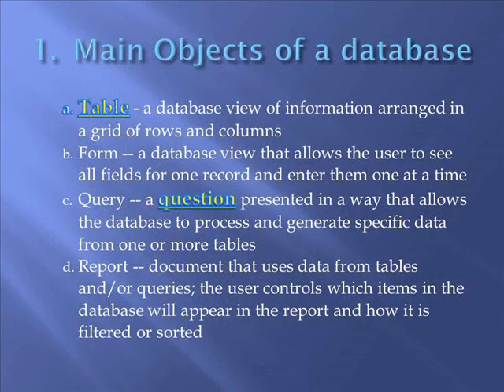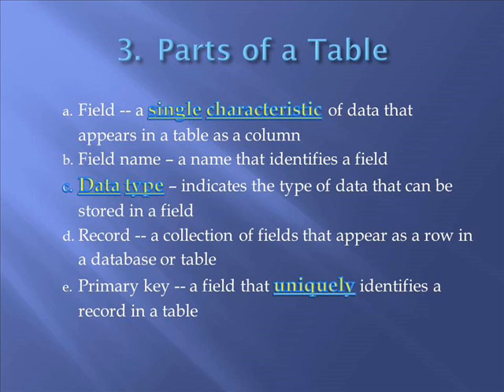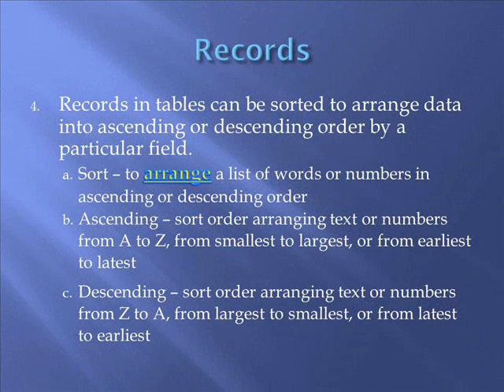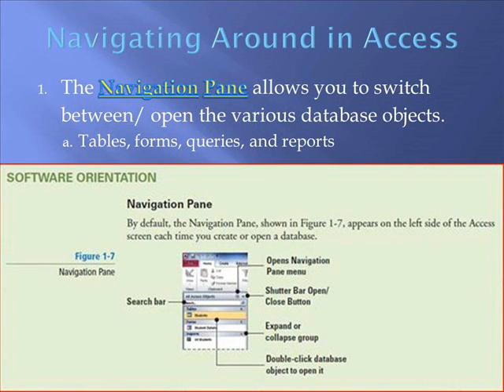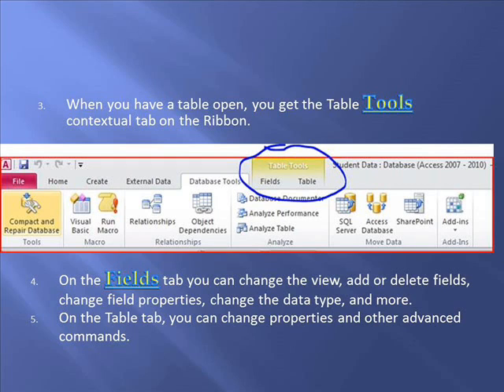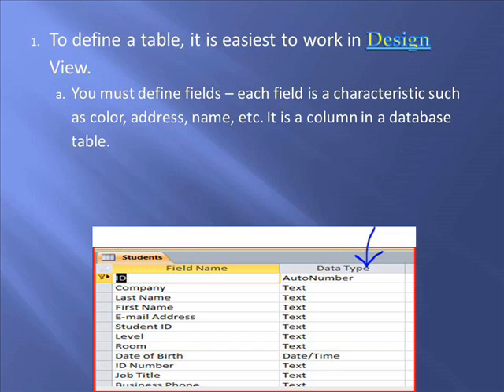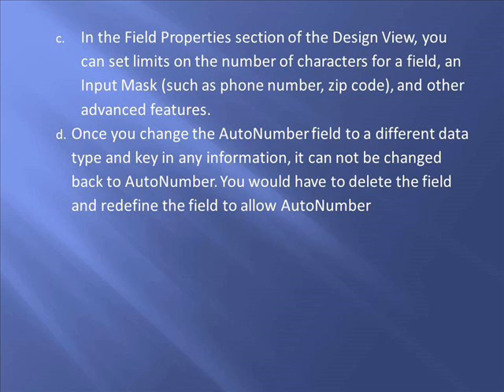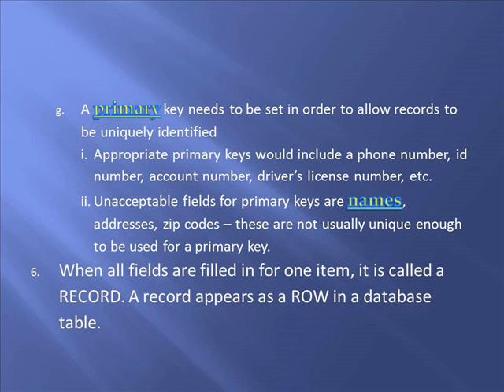Access Notes Part1 0001